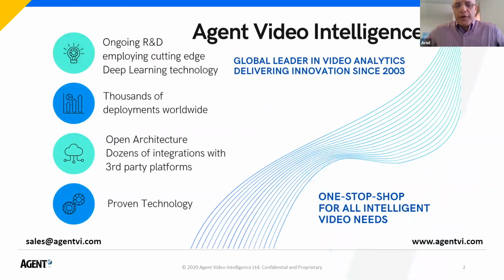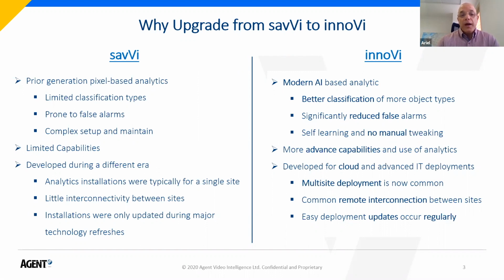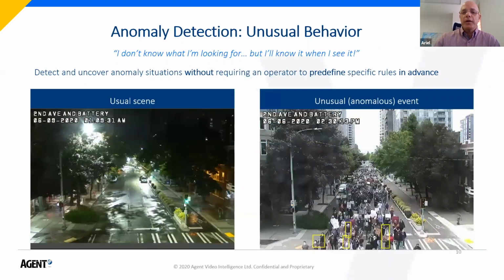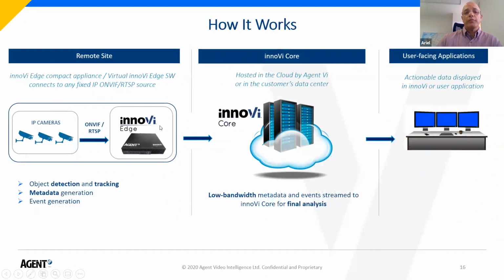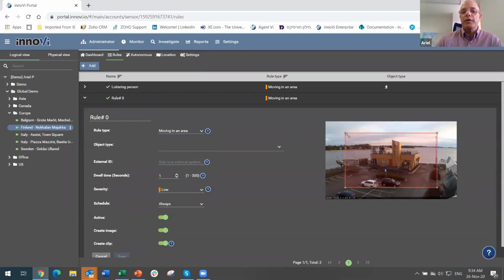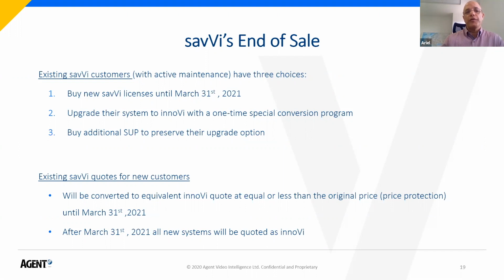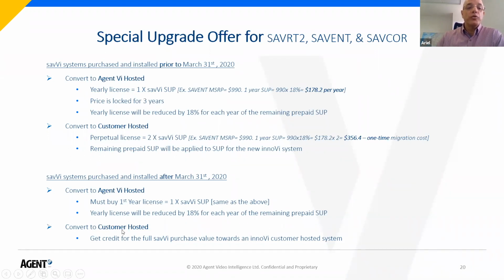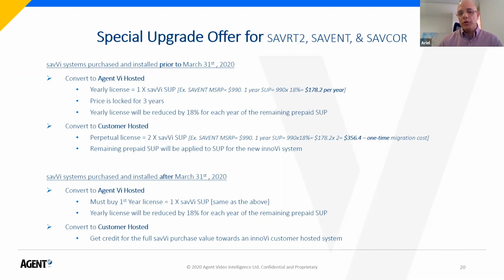savVi's end-of-sale (2nd webinar)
Special innoVi upgrade offer